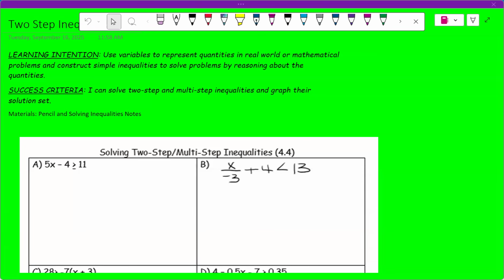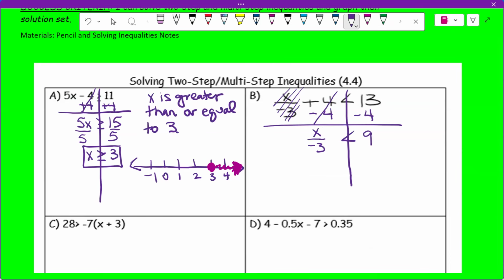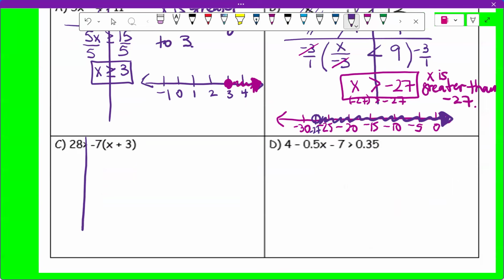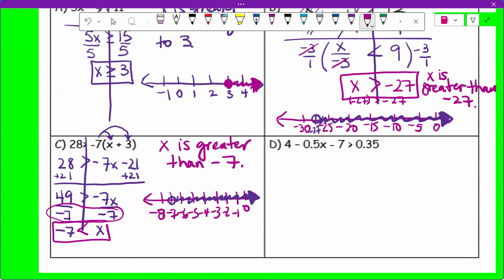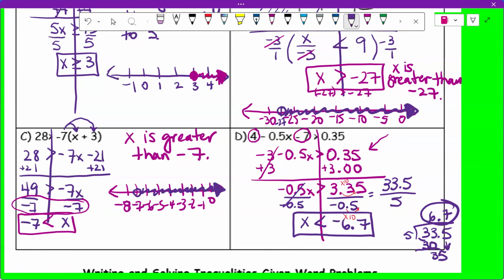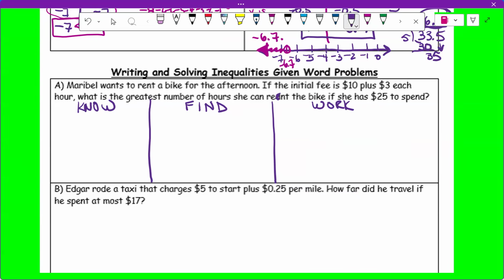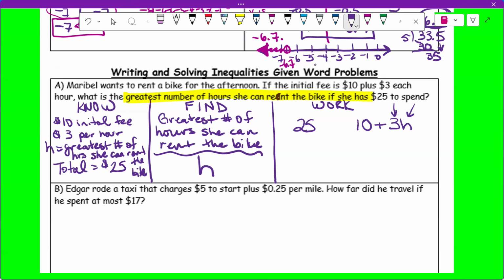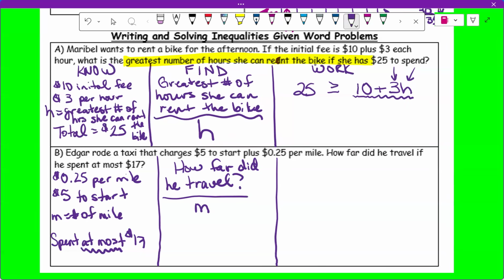Inequalities Two and Multi-Step with Word Problems